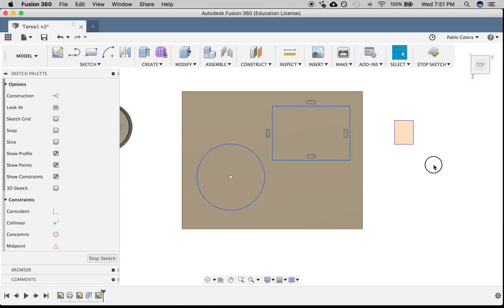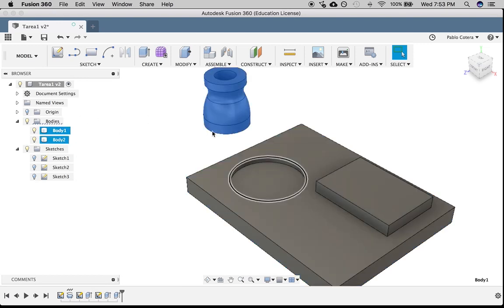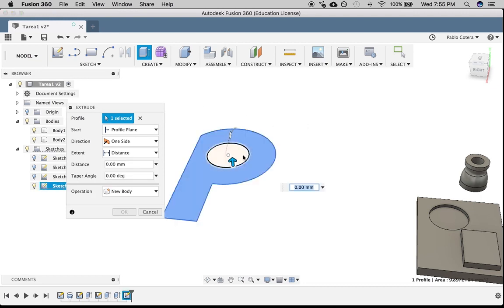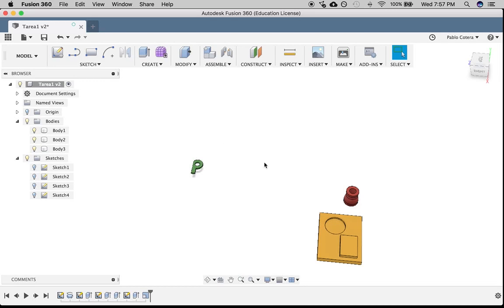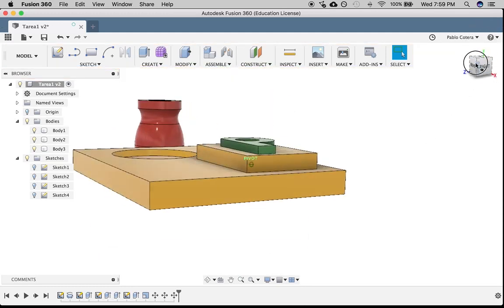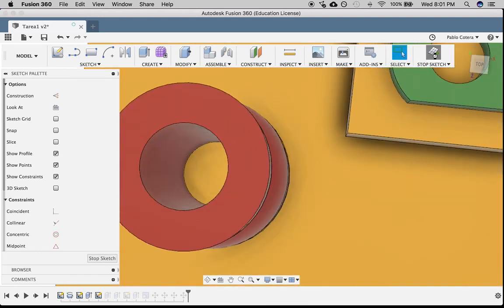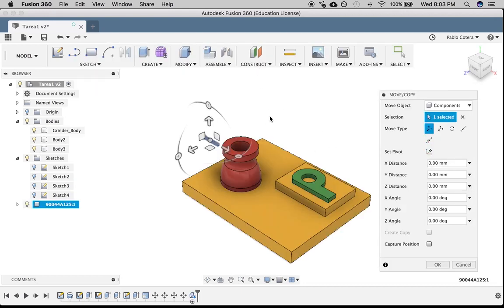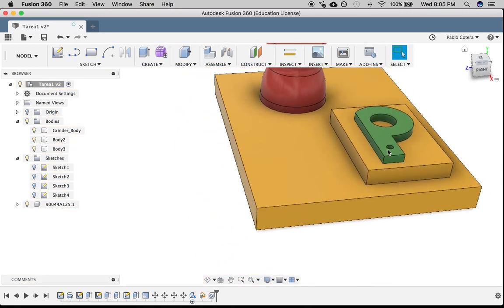IntroF360 PART 2